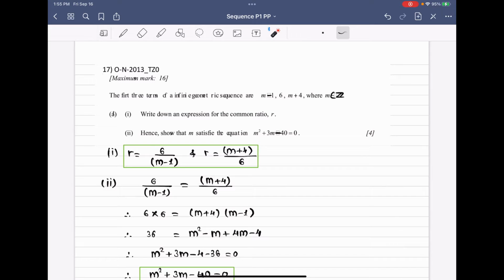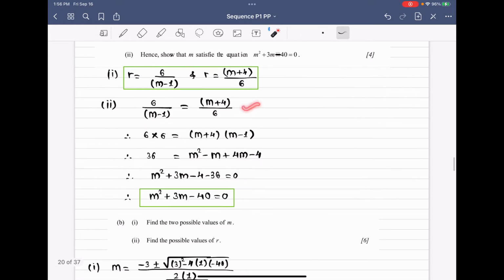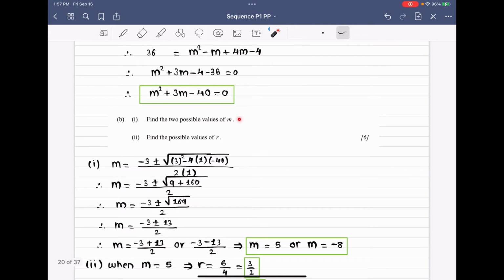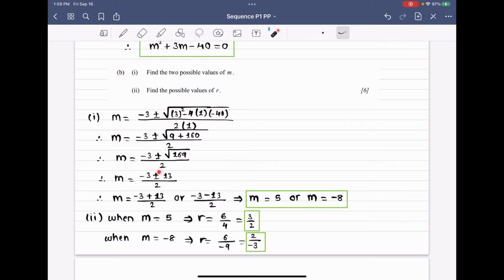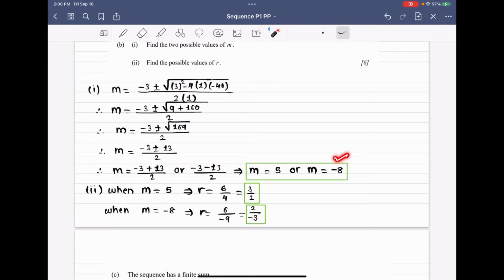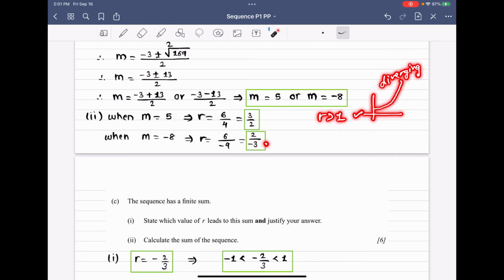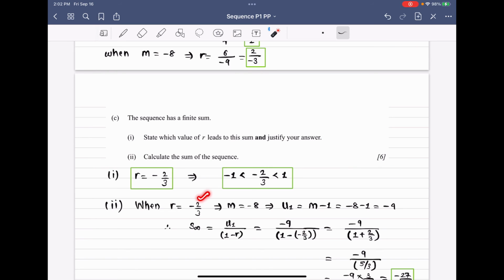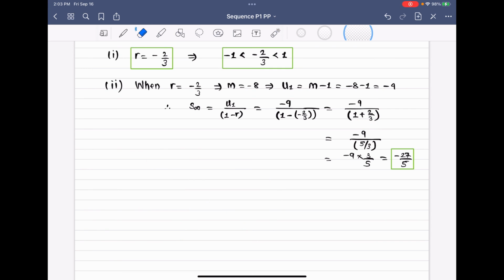Sequence November 2013 Infinite Geometric P1